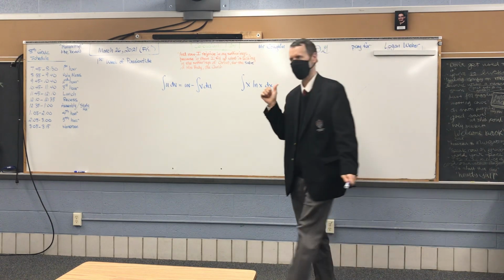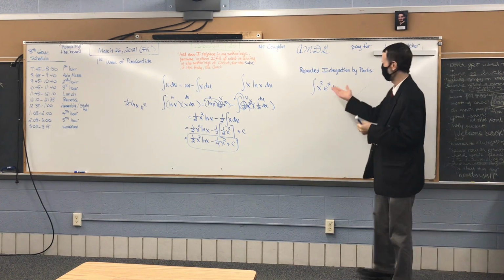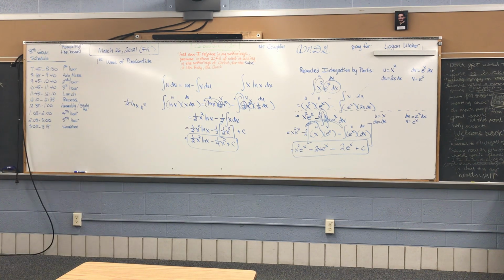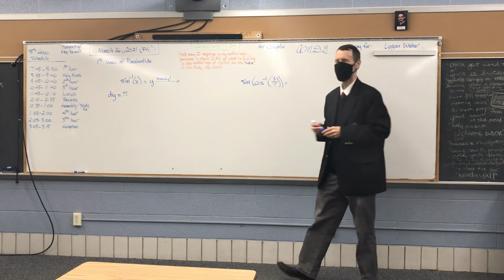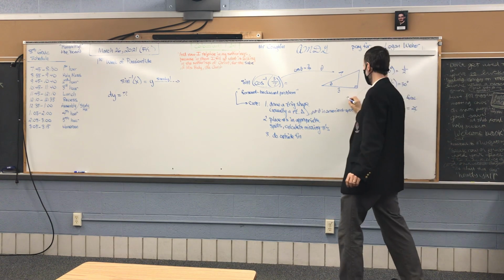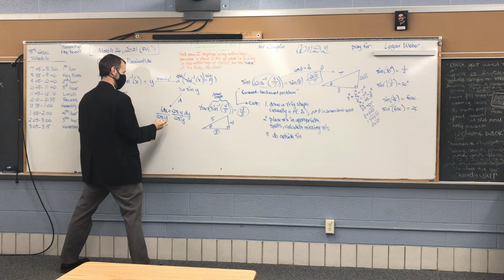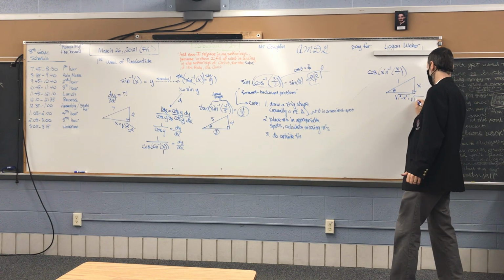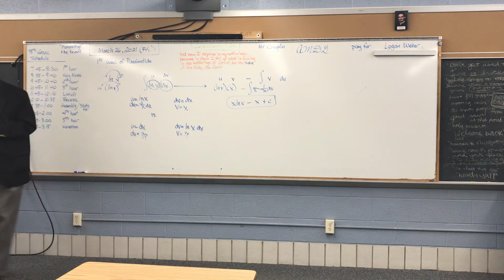Calculus_2021-03-26 (Integration by Parts)